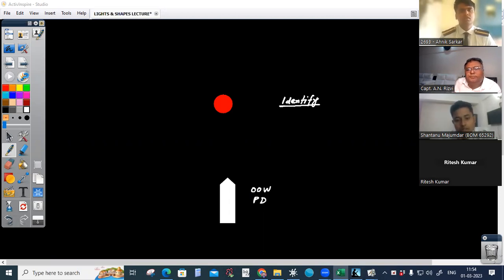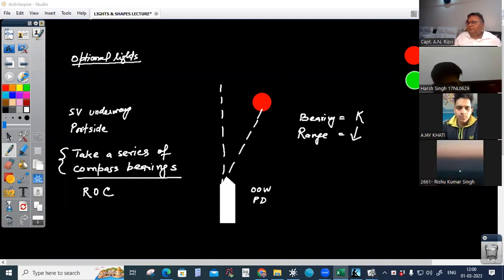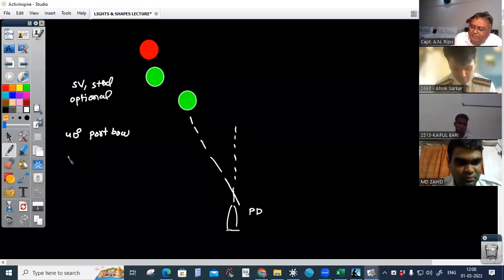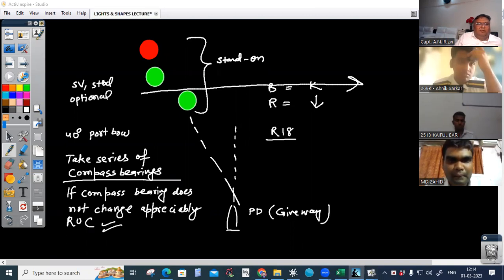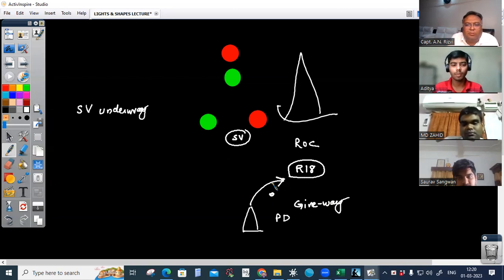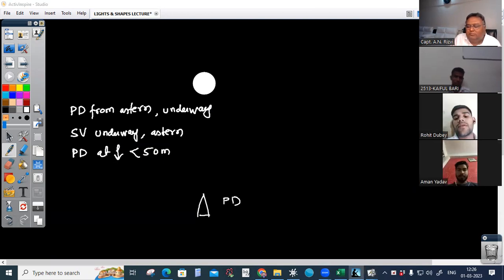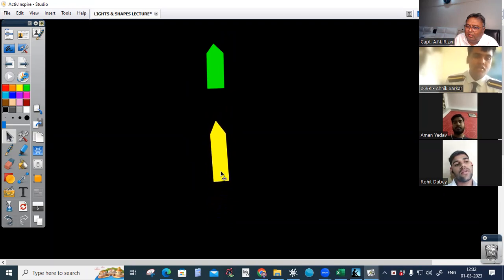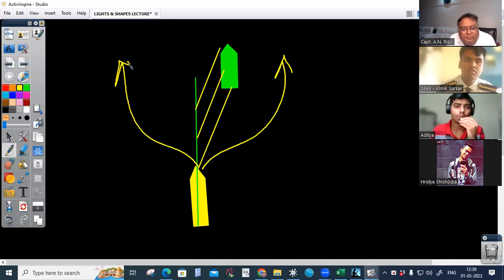COLREG SITUATIONS ( LIVE SESSION) : Power Driven Vessel Vs Sailing Vessel & Overtaking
Live session with the cadets dealing with various sitauions insight of one another
PD & SV
PD & White Light
PD overtaking